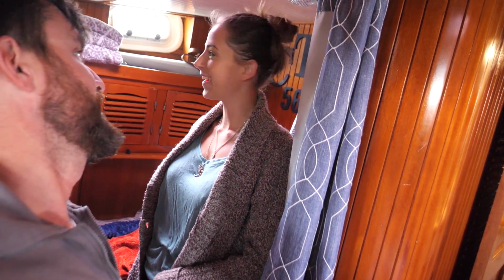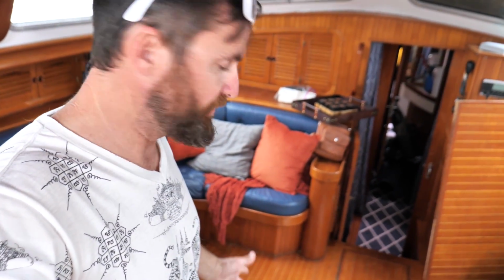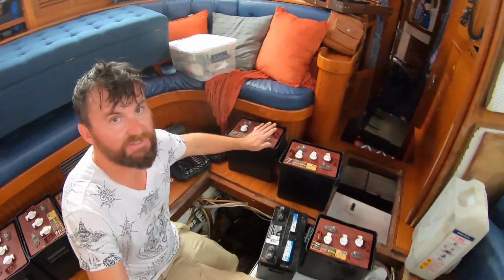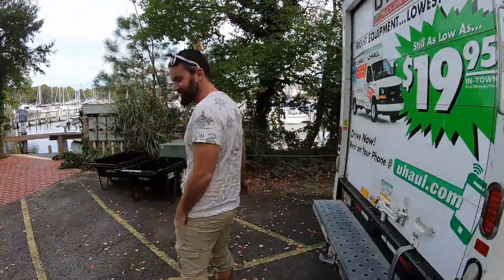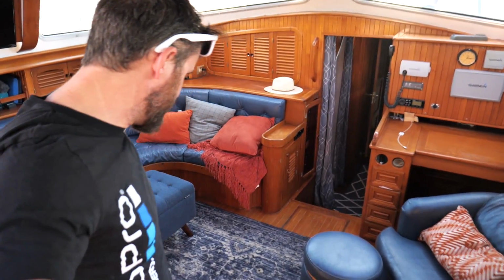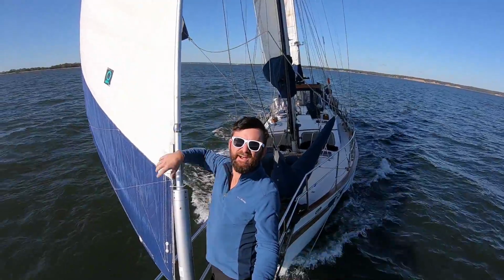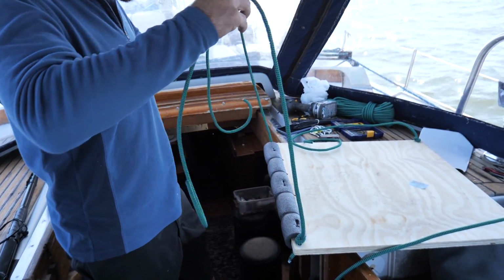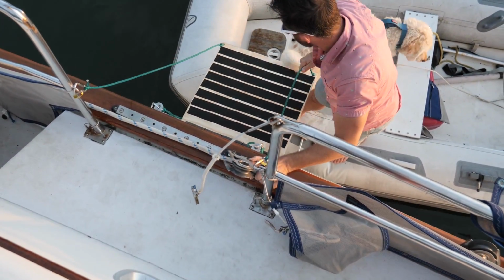Maverick's Urgent Vet Visit - S5:E04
Maverick (a labradoodle) needs an urgent trip to the vet and we have to replace all the batteries in the boat before sailing down the Chesapeake any further.